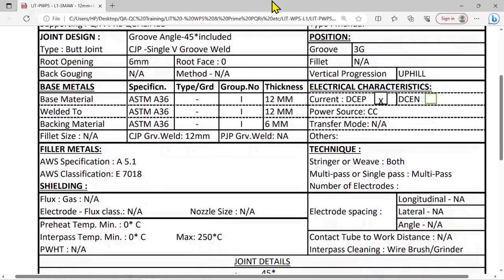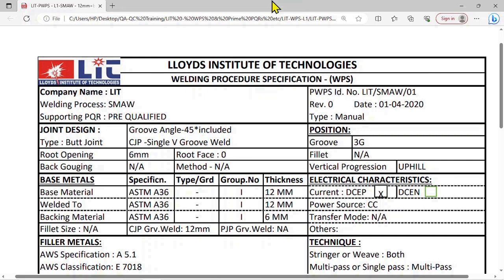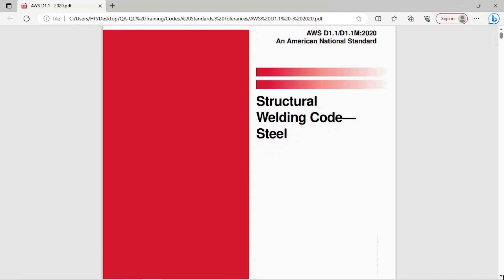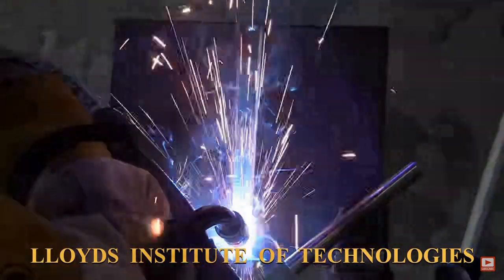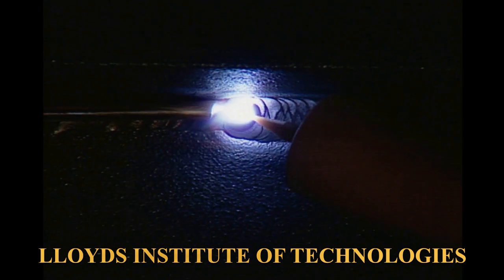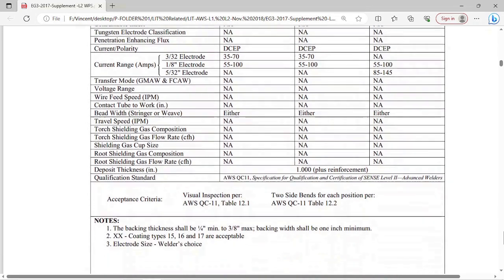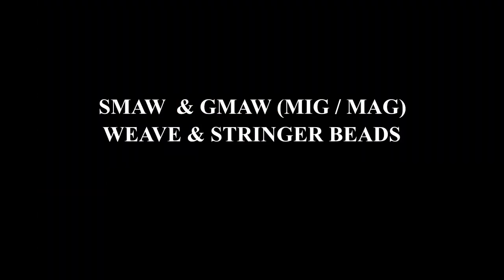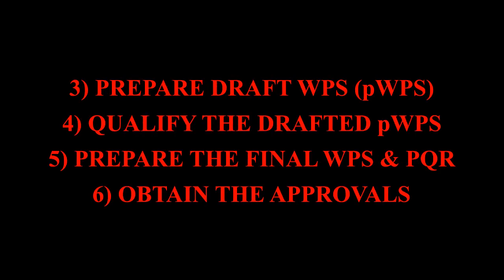HOW TO WRITE A WPS (Welding Procedure Specification)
This Video is the introduction to How to write a WPS or Welding Procedure Specification. This video will give a general requirements of a WPS and later about how practically one can start write a WPS. This will be highly helpful for those who are responsible for the welding activities in their company, like Welding Engineers, QA/QC Managers, Welding Production Managers , Factory Managers, and Engineering Students, AWS CWI and CSWIP Students.
Videos from Weld Tech QC will be based on Welding Fabrication Technology, Quality Control, Production Management, Factory Management etc.